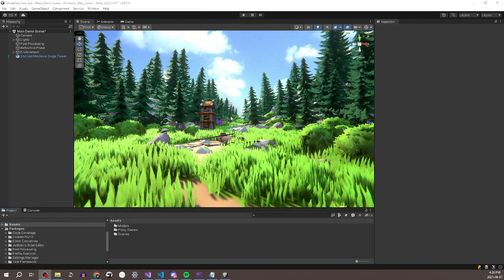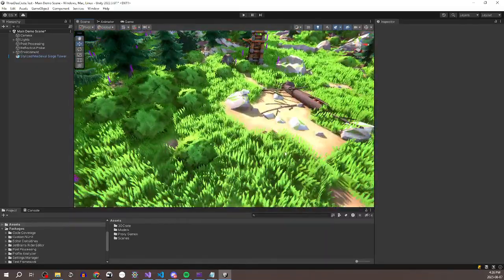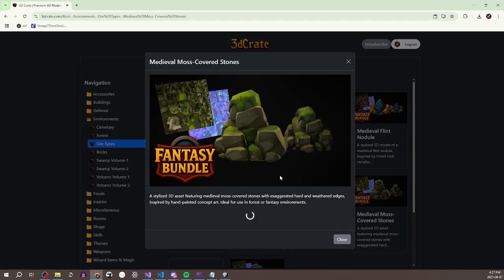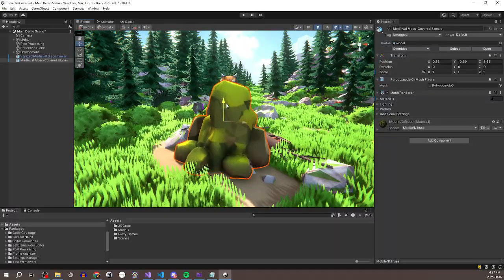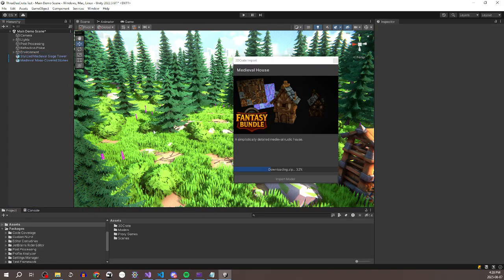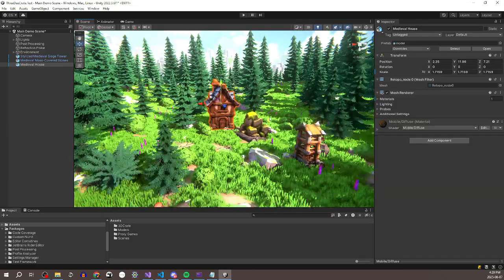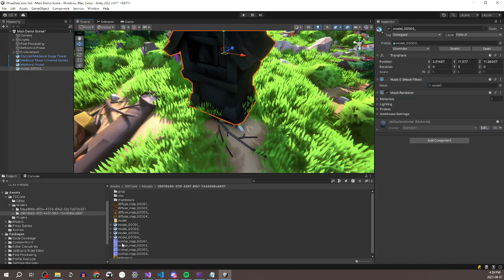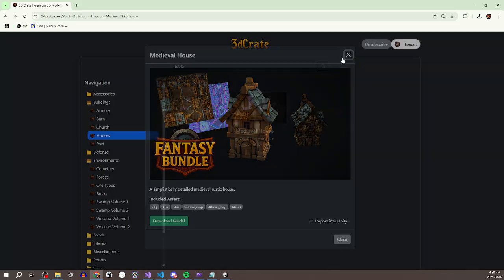Quickly Stylize Your Unity Environment In Minutes!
Quickly populate your Unity stylized environment in minutes!